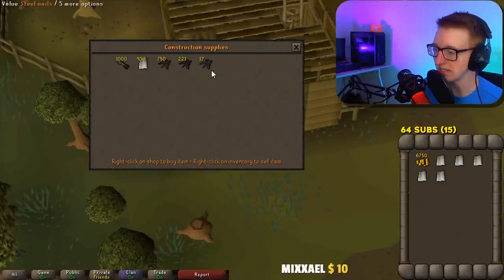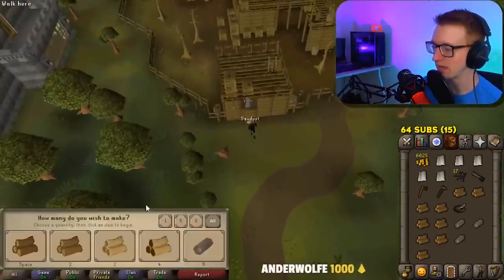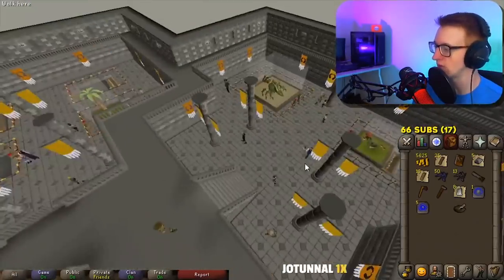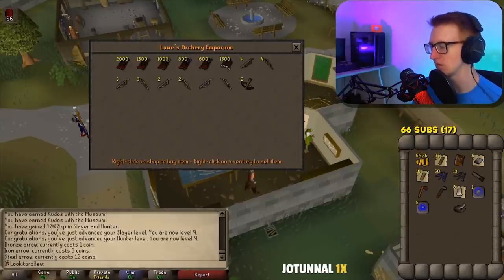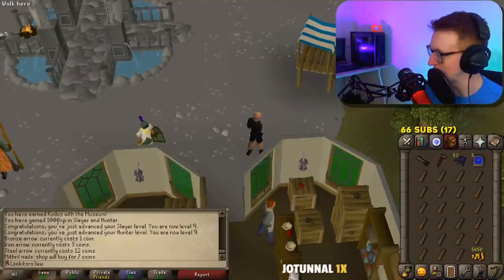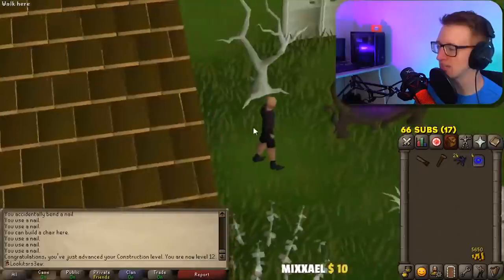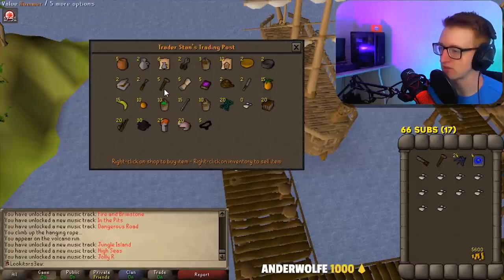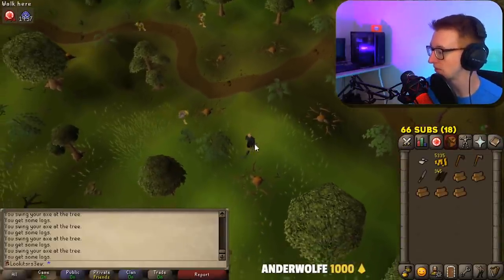I started Trailblazer early (ep. 2)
my cc is "WeSkillNow"

I bonded up a fresh iron in order to experience spawning in Lumby and GOING! I wanted to do this to make myself more comfortable for launch day, and it worked! I'm learning a lot. Do you want to see more of this series?

Ready to be a restricted ironman again?? I am! In Leagues Two Trailblazer we're going to start in Misthalin (Lumbridge area) and we'll get to unlock new areas as we complete easy, medium, hard, expert, and master tasks. It is my goal in this video to walk around in game and look at what interesting item spawns might be useful, how to train skills, and to come up with a good beginner game plan to make good progress right away as soon as Leagues II launches. Let's get out there and become the Zezima of Leagues. (Or Woox?)

The world's largest and most popular MMORPG, Old School RuneScape has been played by over 260 million players since the 2001 release of RuneScape. Old School RuneScape unites the intricate mechanics of modern MMOs with the nostalgic point-and-click gameplay of early role-playing games.

0:00 - Redoing Security of Stronghold
0:44 - Daddy's Home
4:08 - Museum
5:54 - Next steps
9:35 - After exiting house portal
10:36 - Get gp
12:05 - WeMonopolyNow